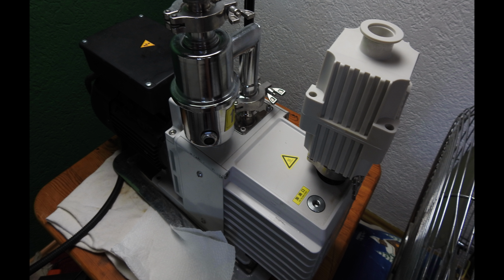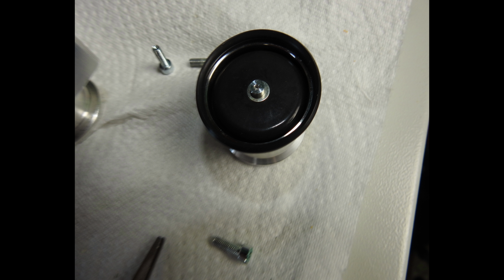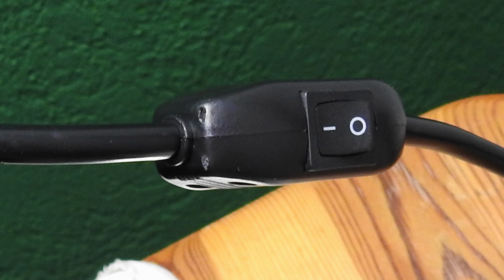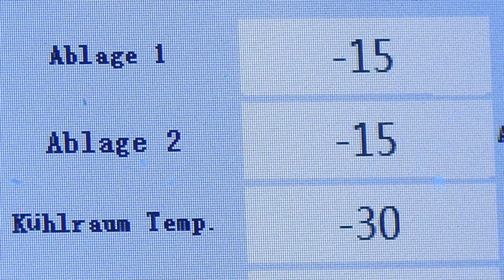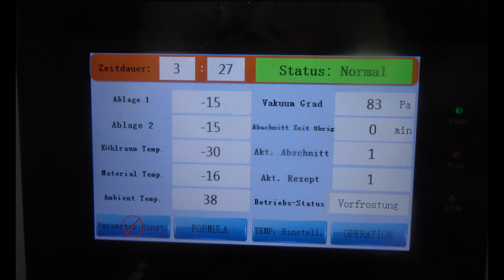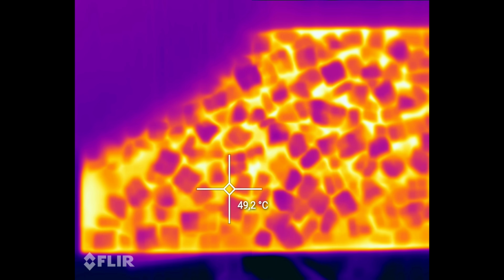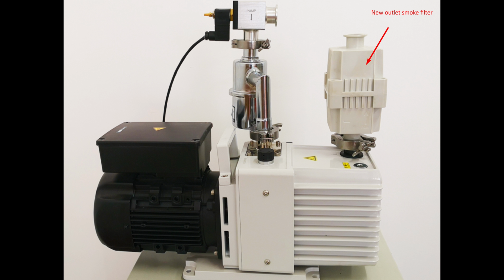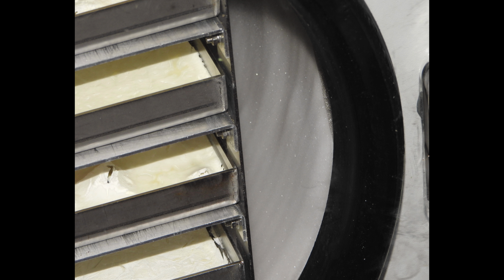Why a Solenoid-Valve is a Deal-Breaker in FD. And how it can save you 40% of Energy.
Generally a Home-Freeze Dryer has 3 important Components:
- The Vacuum-Pump (~360W - 400W)
- The Cold-Trap (~600 W)
- The Heating Shelves (~500W)

These three Components plus Time, are used to get "Things dry".Regularly, the Vacuum Pump runs all the time during "Drying Stage".

From these, the Vacuum-Pump is the Component that makes the most noise, and also produces the most Heat (welcome in the winter, but not in the summer).

Now if we could Freeze-Dry and use the Pump only for a few minutes, we could save not only 40% Energy, but also have less moisture in the Oil and have much less noise and Heat in the Environment.Is it possible?

And in this Video I show you HOW you can do that using a Solenoid-Valve that is between the Pump and the Freeze-Dryer.

There is one Thing I have to add. Doing this, you are possibly left with "Manual Mode".Neither "Automatic Mode" and also not "Program Mode" support the "pump-Less" Usage of the Freeze-Dryer.

In earlier Times electricity was cheap and not a question to save it. By today - at least in Germany - things have changed. Power-Saving is for anybody a issue.

SO WHY did they built the Solenoid Valve in then?
The Solenoid Valve was not built in for Power Saving, it was just built in to prevent Oil getting from the Pump into the Cold-Trap. Which is a totaly different Issue.

HOW can I save up to 40% Energy?
Assume we have Pre-Froozen Material, already loaded.
So I switch the Freeze Dryer ON. Then ...

1. I set the Pre-Freezing Time to 6000 - so we always stay in the Pre-Freezing.

2. Manually set the Shelve Heater to -15 degree (Starting Temp).

3. Wait until the Cold-Trap has ~-30 Degree Celsius. Then start the Vacuum-Pump and let it run until the Vacuum stops moving for ~10 Seconds. This means we are running in a "Moisture Wall".
At the same time we normally see that the Cold-Trap increases Temperature due to the Moisture condensing.

4. Then I stop the Pump. And just let it OFF. For 1,2,3 hours. Depending on Material, and development of Cold-Trap Temperature. If we reach -31 Celsius in the Cold-Trap again, then i start the Pump again and let it run for 1 Minute.

5. Often the Pump will then run directly to about 40 Pa and thats nearly the maximum we can get here.
In this case i stop the Pump again. And then i can just let the process run alone for several hours, even a full night.

6. Depending on the Goods i will then increase the shelve Temperature slowly or faster.
And then at this chance always run the Pump for 1 minute.

7. When i see that the Cold-Trap has reached its limits (~ 2.5 liters of Moisture) then i will take out the nearly full dry material and put it into Plastic foil. It will then wether get back into the freezer or just wait on top of the Freeze-Dryer until the Cold-Trap is completely Ice-Free.

7. Now i re-start the process again knowing that now there is just a bit moisture left. And this point there is another trick which enables you to see directly while the stuff is drying - if its dry or not. This point is an topic for another video.